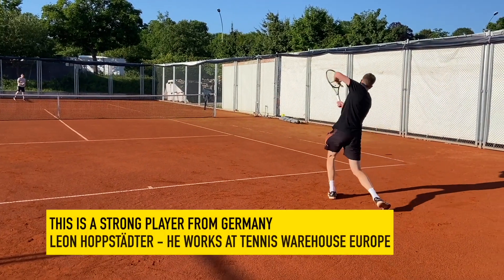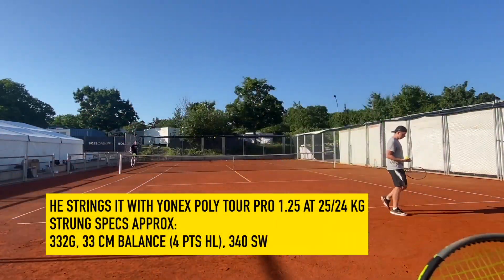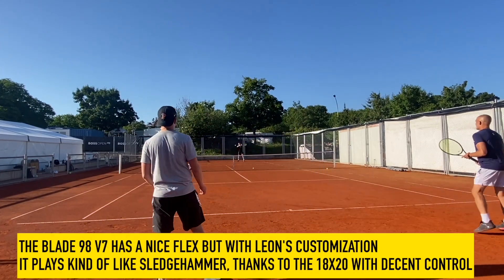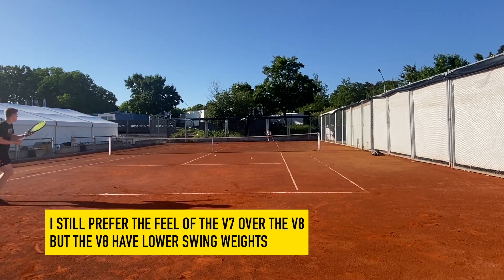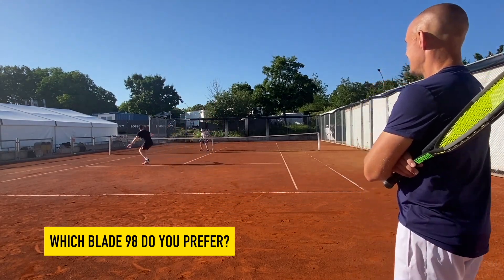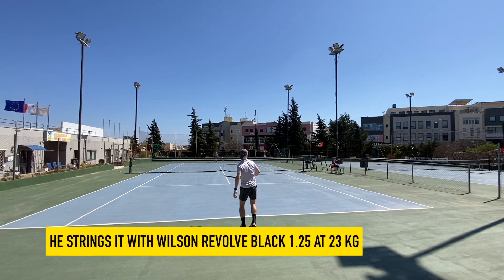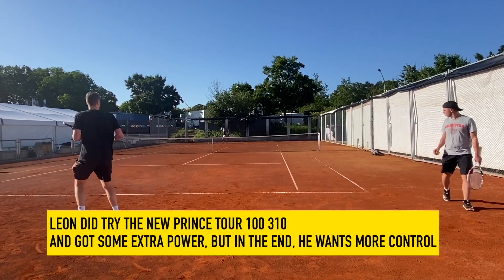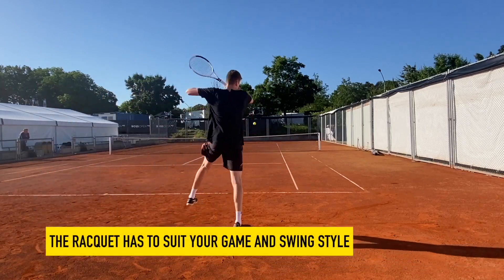Is this the best Blade?